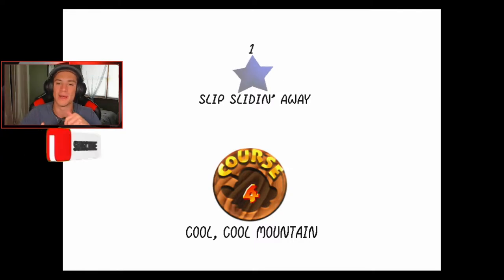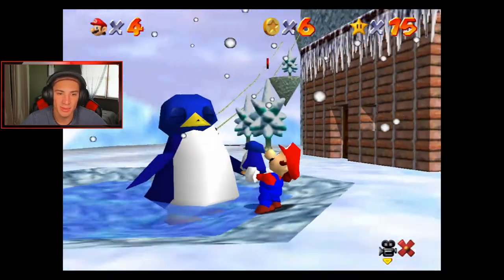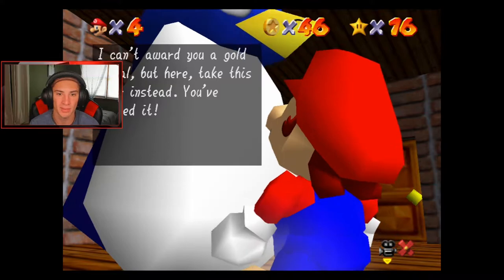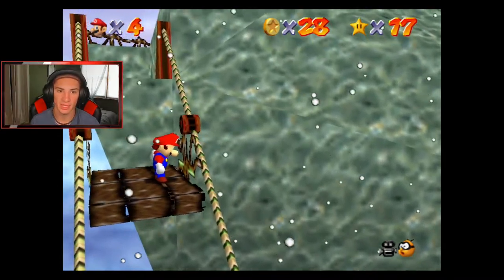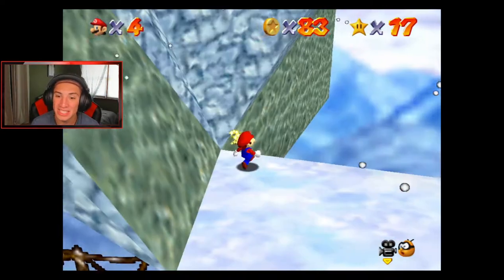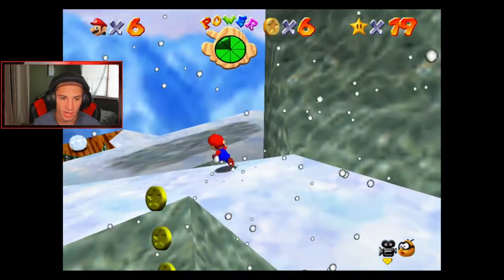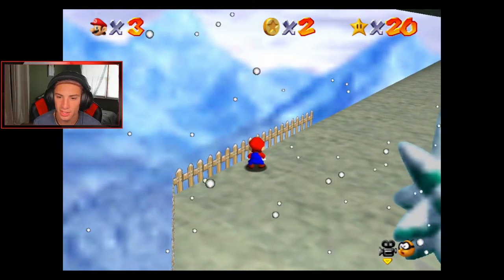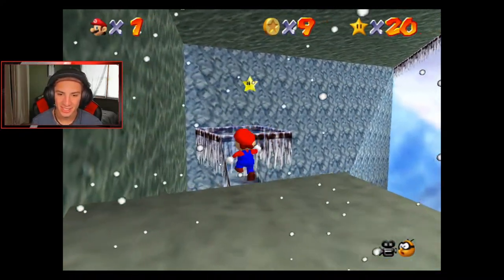Super Mario 64 - Gameplay Walkthrough Part 3 - Cool Cool Mountain 100% (Super Mario 3D All Stars)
Part 3 For my play through on Super Mario 64 (Super Mario 3D All Stars) for the Nintendo Switch! In this video we take on Cool Cool Mountain and collect all of the power stars.

GAME INFO
Name: Super Mario 3D All Stars
Developer: Nintendo
Publisher: Nintendo
Platforms: Nintendo Switch
Release Date: September 18, 2020